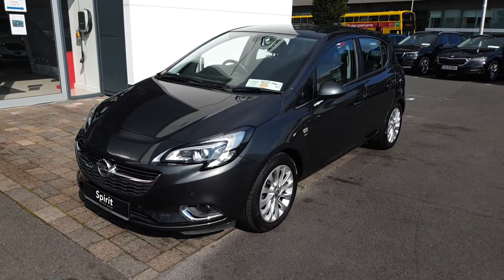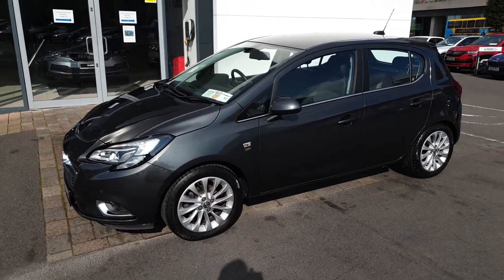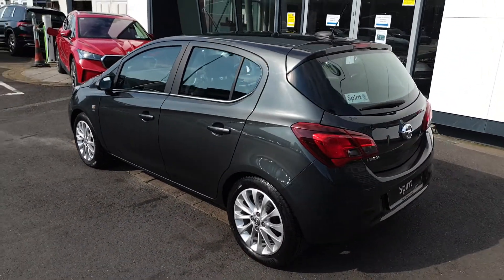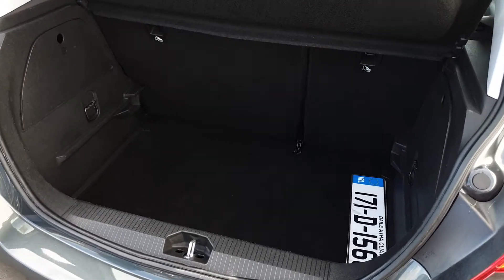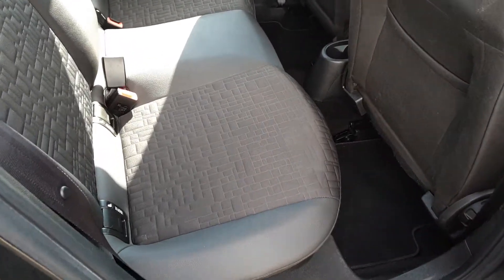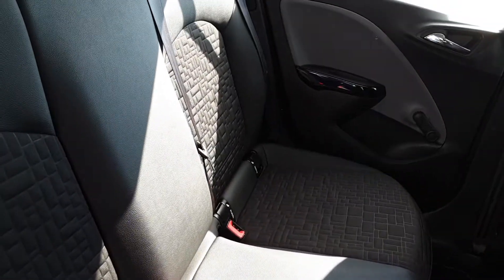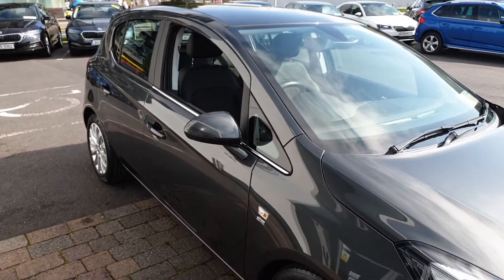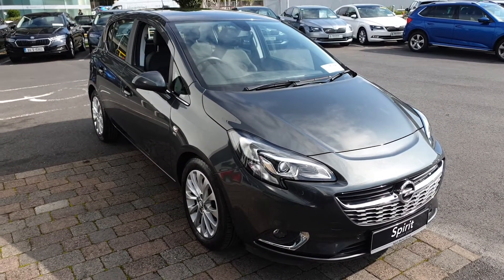171D15684 - 2017 Opel Corsa SE 1.4 90PS 5 Door - Free Delivery Nationwide 1...